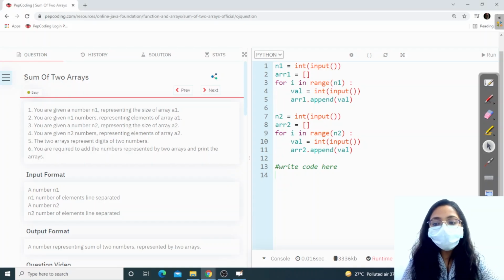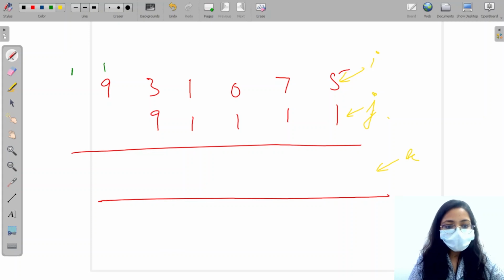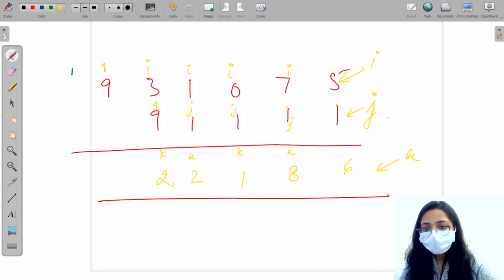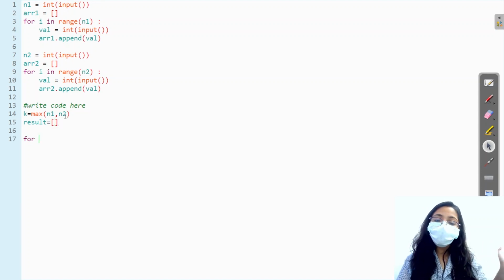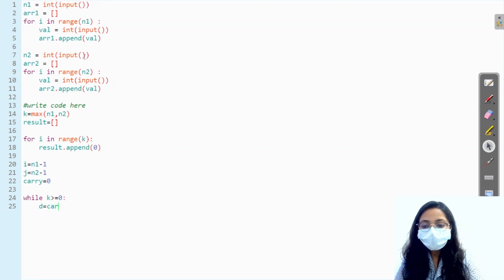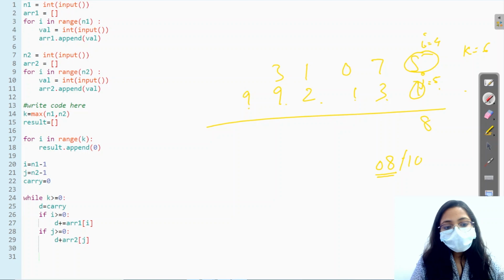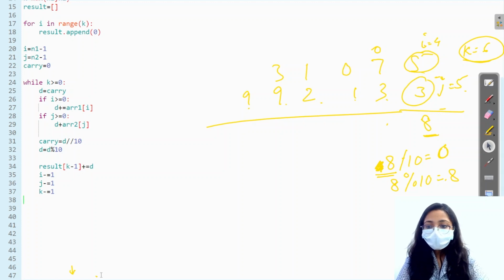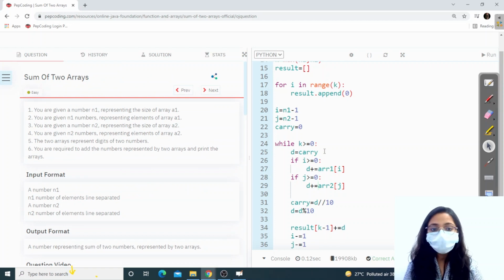Sum of Two Arrays | Module : Basics of programming | In English | Python | Video_15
NADOS also enables doubt support, career opportunities and contests besides free of charge content for learning. You are required to add the numbers represented by two arrays and print their sum.

Question Name:
Sum Of Two Arrays

Question Statement:
1. You are given a number n1, representing the size of array a1.
2. You are given n1 numbers, representing elements of array a1.
3. You are given a number n2, representing the size of array a2.
4. You are given n2 numbers, representing elements of array a2.
5. The two arrays represent digits of two numbers.
6. You are required to add the numbers represented by two arrays and print the sum of arrays.

Topic

Used DataStructure

TimeComplexity: O(N)

SpaceComplexity: O(N) (Array Space)

Similar Questions:

1. Difference Of Two Arrays

Dependent Questions:

1. Difference Of Two Arrays